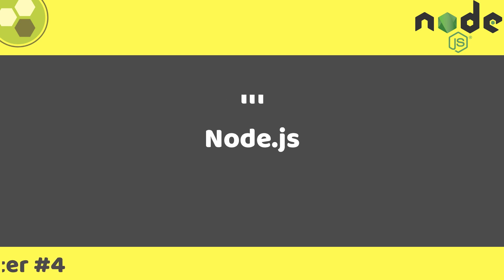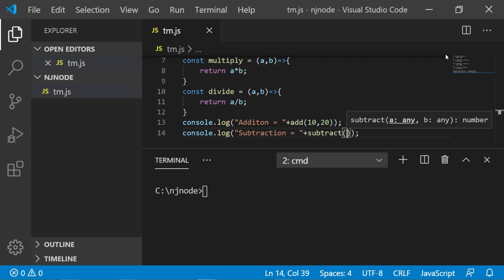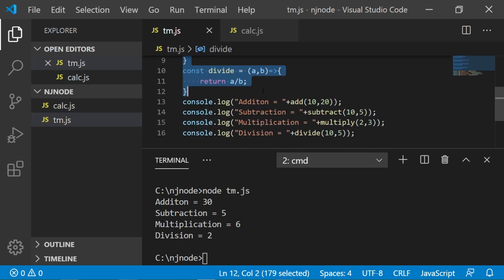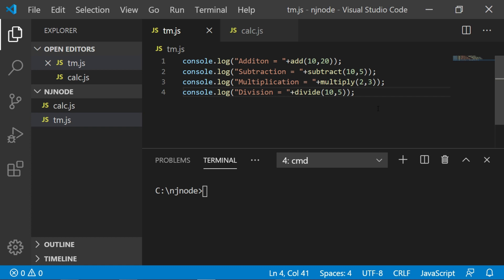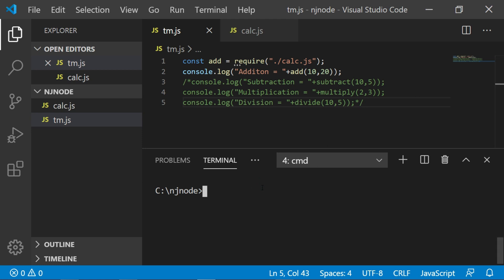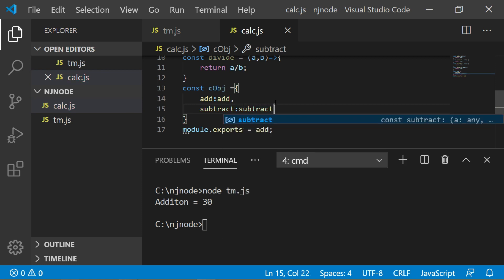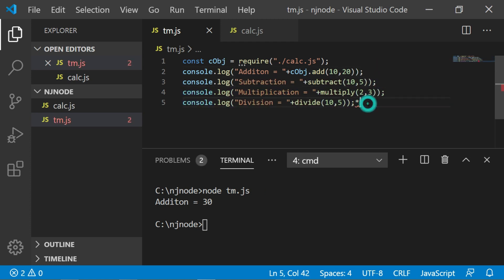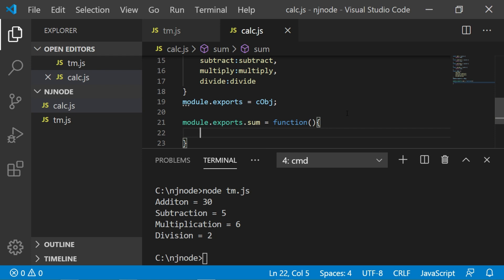Node.js Tutorial #4 | Using Modules In Node.js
In this tutorial, I am discussing about what is modules & how to use modules in Node.js.